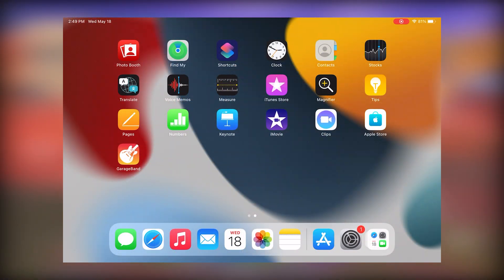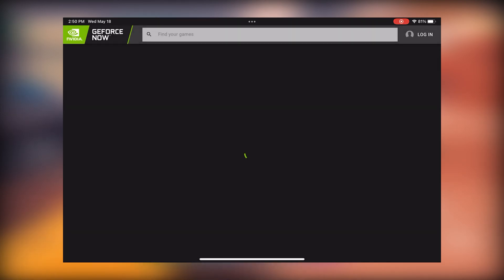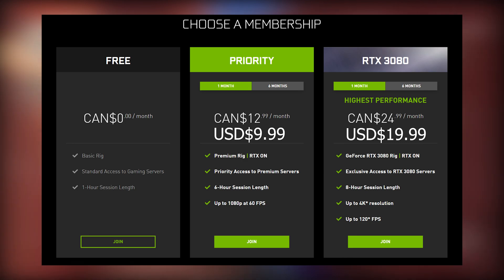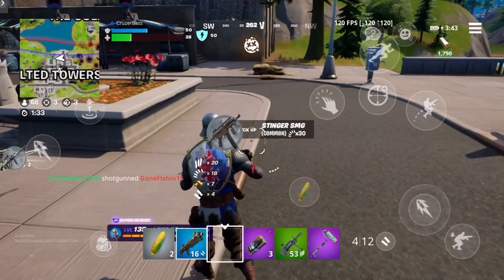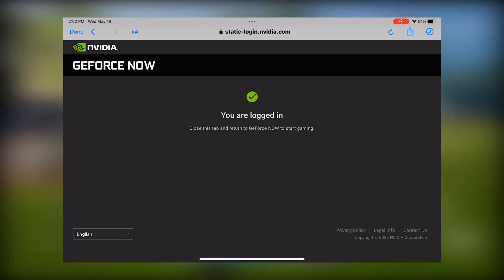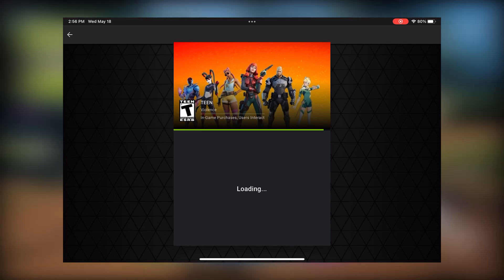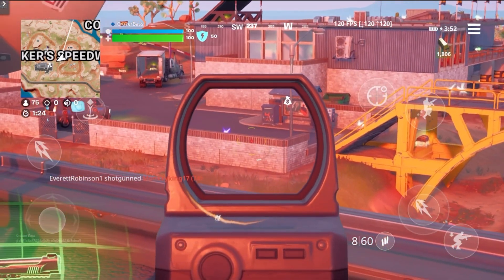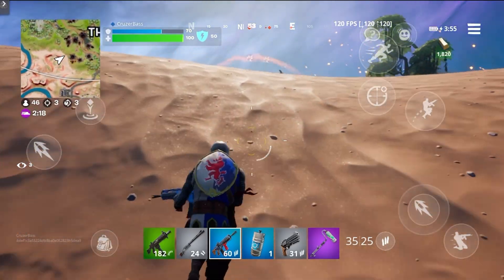Fortnite BACK ON iOS with GeForce NOW! Tutorial | Review | Why It Matters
Fortnite is back on iOS with GeForce NOW and touch controls! Today well be showing you how to set it up, how well it works and why it matters! All gameplay was captured of an iPad running Fortnite through GeForce NOW

00:00 - Start
00:13 - Set Up Part 1
00:53 - Free/Priority/3080 Tiers Explained
03:31 - Set Up Part 2
04:49 - Review/Impression
06:44 - Why It Matters